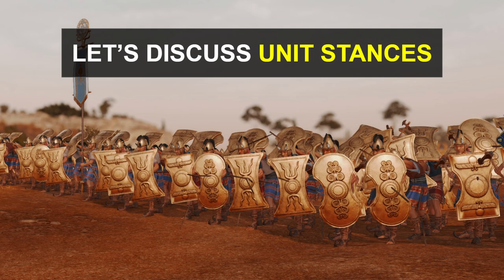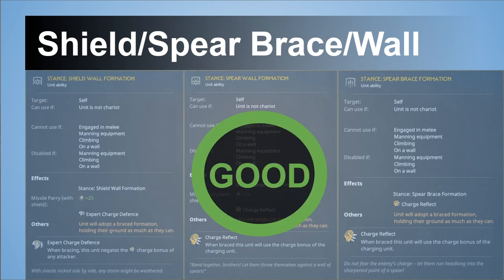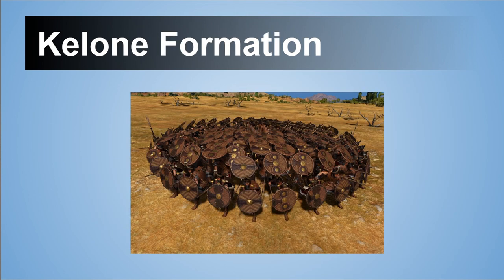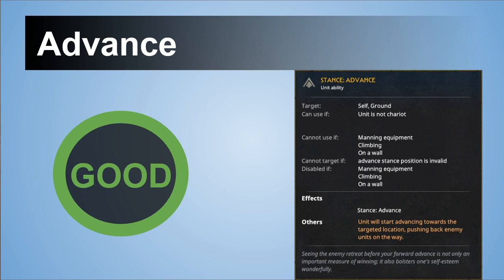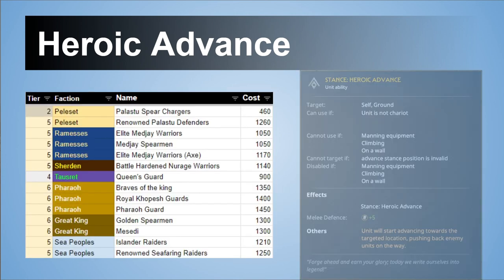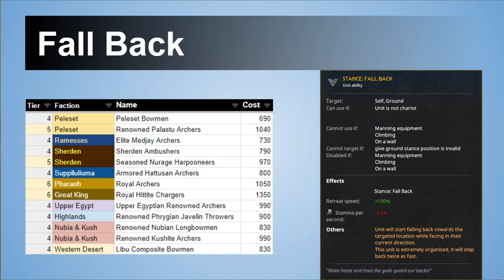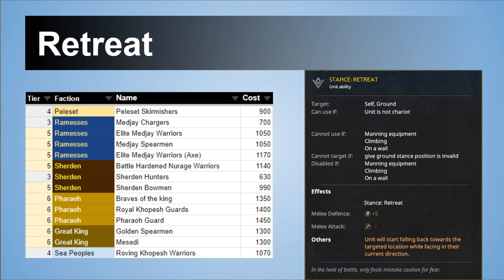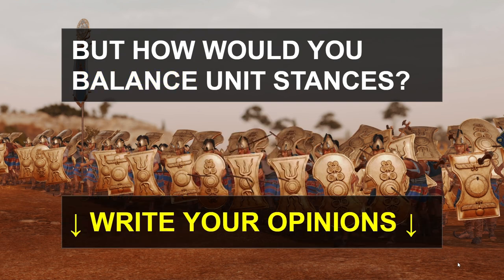Unit Stances in Pharaoh needs to be improved!